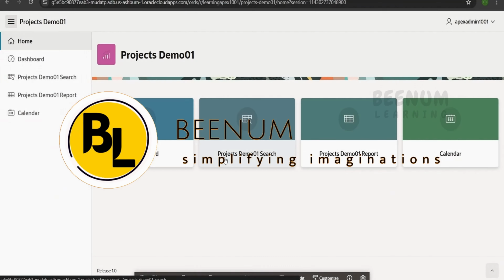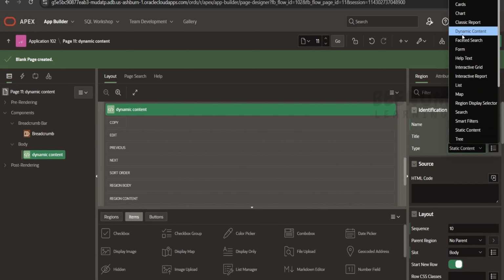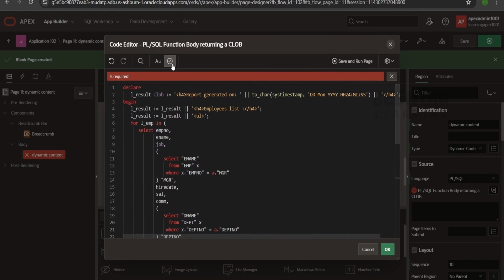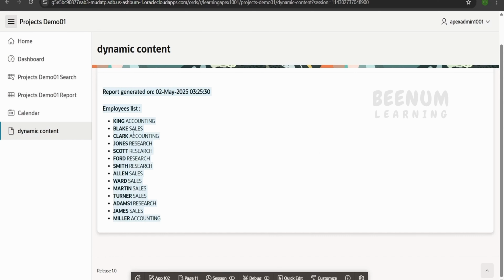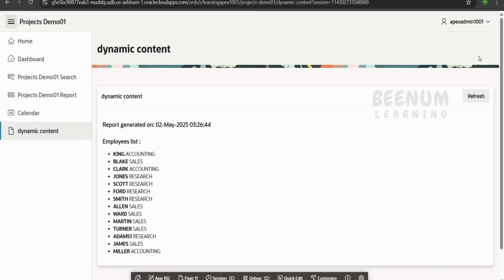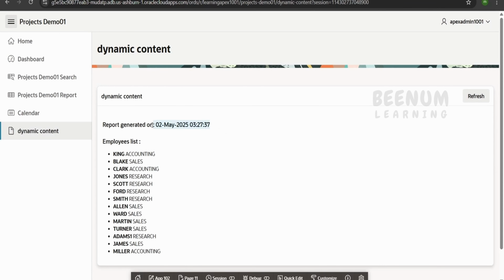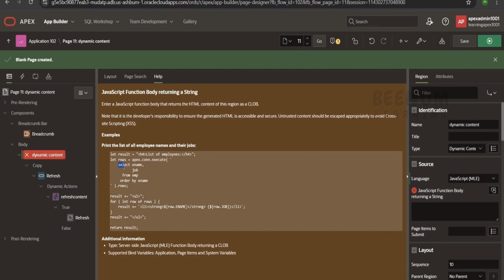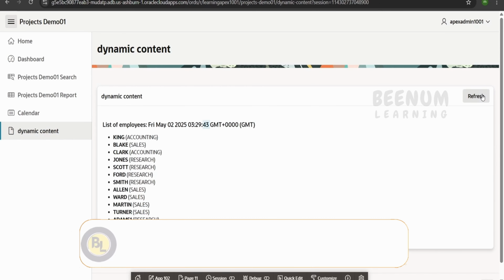APEX 28: How to show Dynamic Content in Oracle APEX, dynamic content Oracle APEX PLSQL JavaScript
With this video we will learn How to show Dynamic Content in Oracle APEX, dynamic content in Oracle APEX using PLSQL, dynamic content in Oracle APEX using JavaScript MLE

00:01  Introduction and overview of class

06:21  Please donate and support us